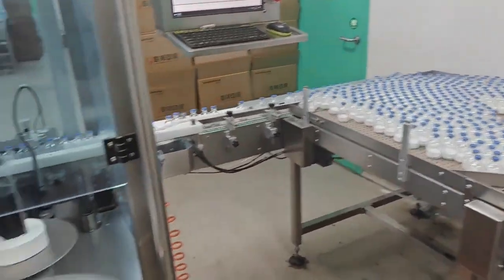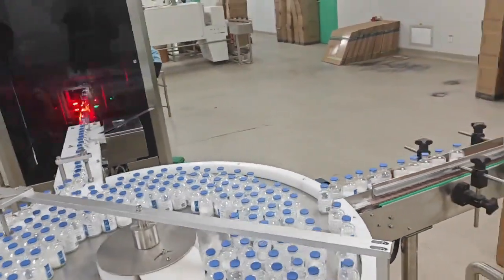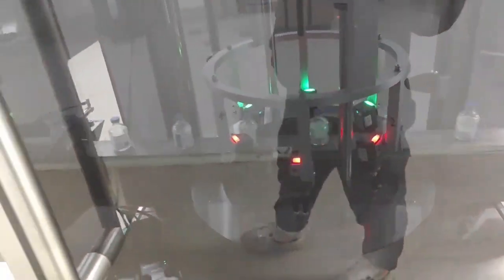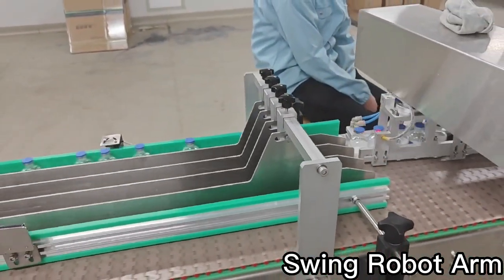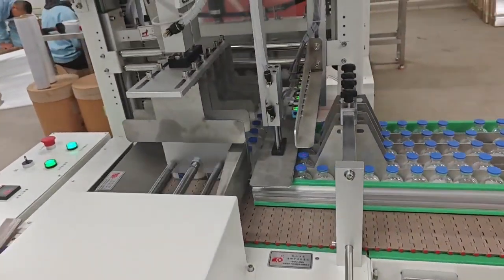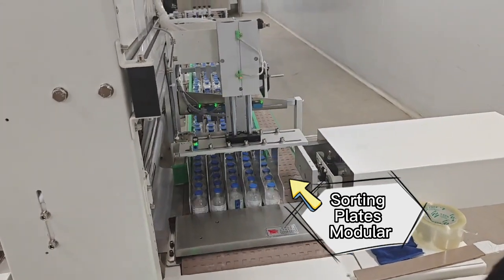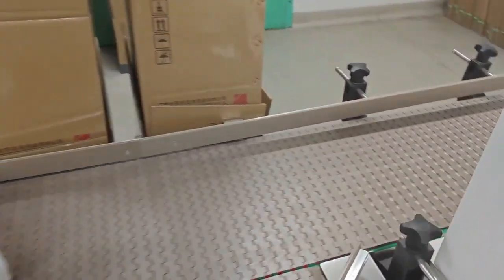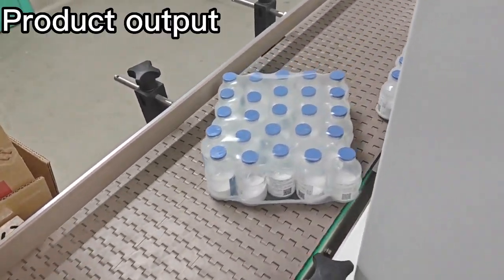How to complete automatic medicine bottle shrink bundling pack machine line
Show our economical but efficient production line of medicine bottles packing machine, it integrates labeling machine and inkjet printing price to label and spray code the medicine bottle, and then move to the shrink bundling machine to complete the final packaging.